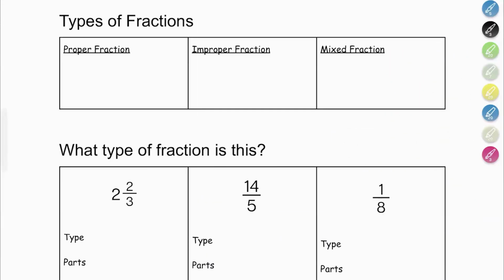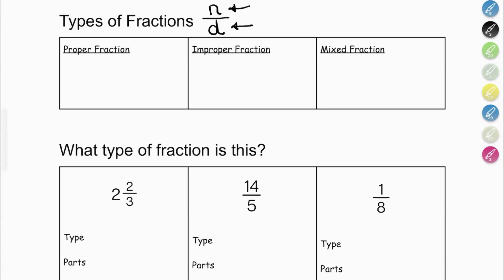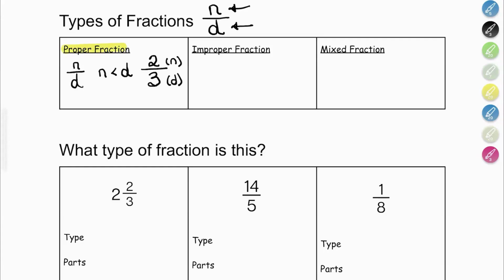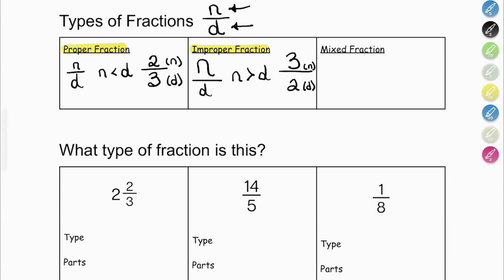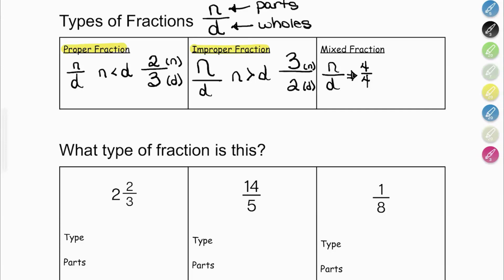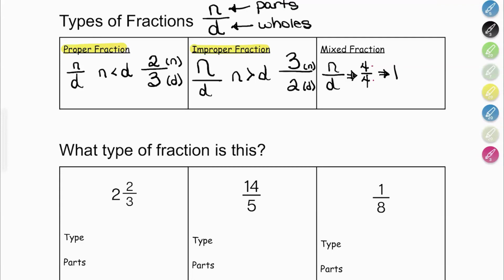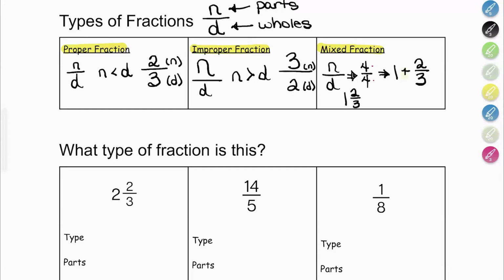Why I Love Fractions (and Why You Should Too)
Welcome to Kept Curriculum

The goal of this lesson is to:
I can identify 3 types of fractions
I can describe the differences between the three types of fractions
I can use a real-world example to describe these types of fractions

Want to learn more MIDDLE GRADES MATH?

Are you a NOVICE LEARNERS?

No worries! Kept Curriculum has you covered. Check out the newest course offerings on Outschool. Synchronous and Asynchronous courses available.